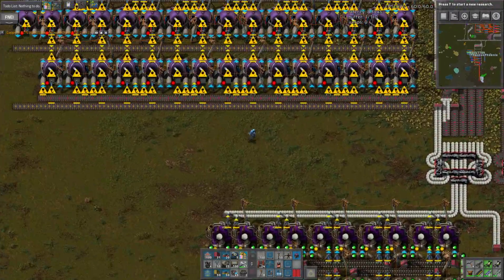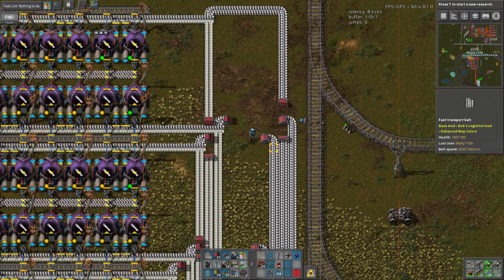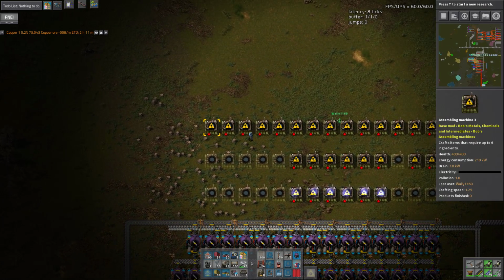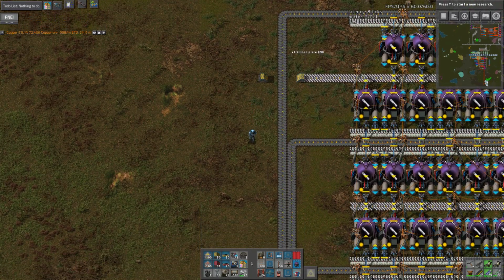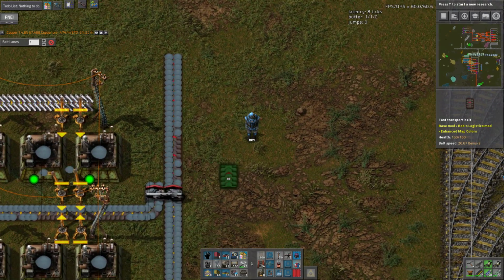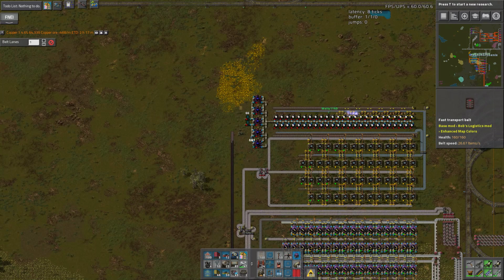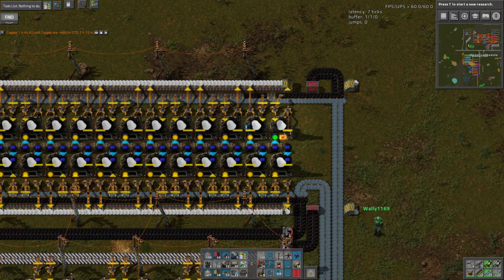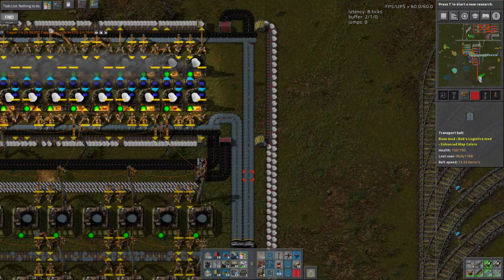Finally Finished With Silicon - Let's Play Factorio Bobs on Rails Episode 35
PazeonPhoenix and Wally finalizes the silicon processing outpost and plans for the next step.